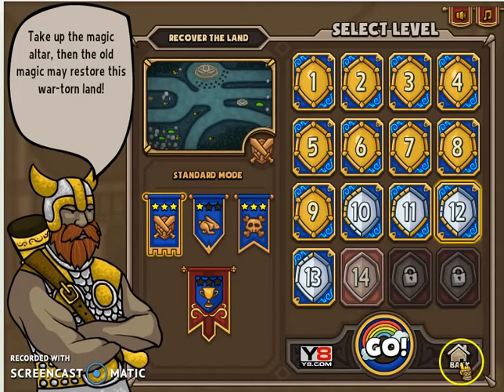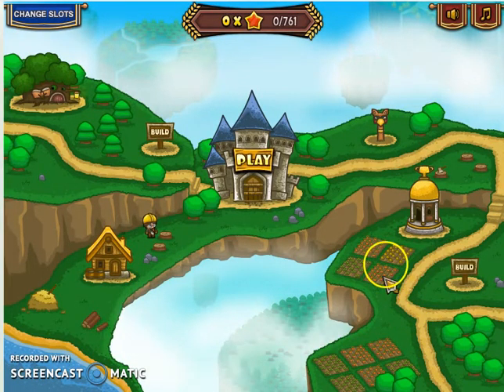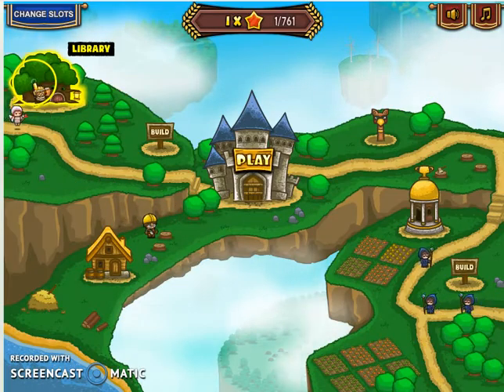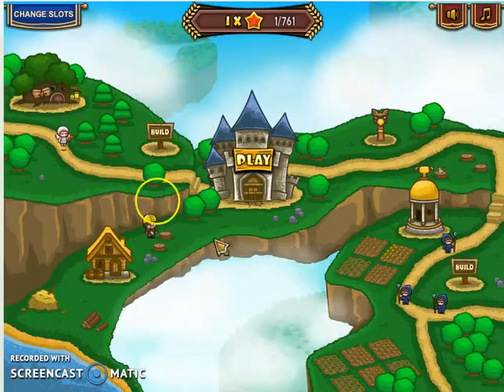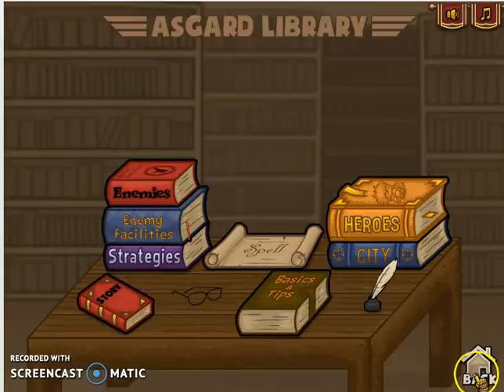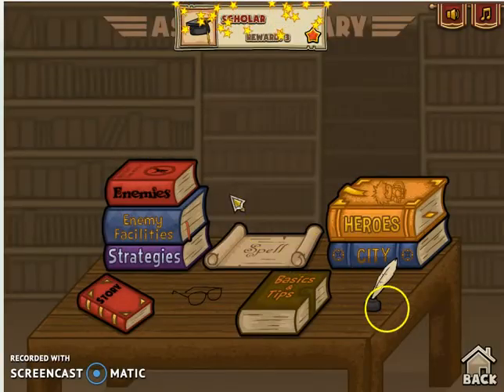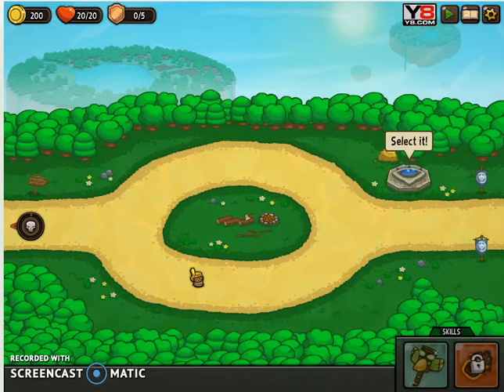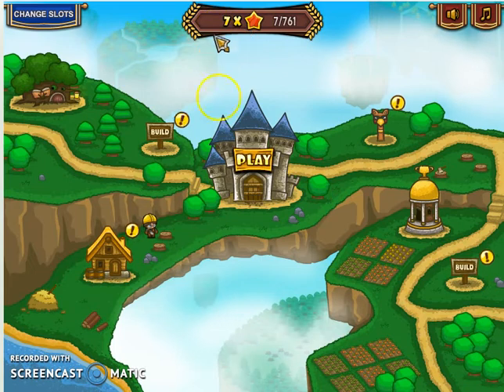Asgard Attack Game Gain Free Magic Stars in 1 Miniute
This will help you gain free magic stars on the snap of a finger.